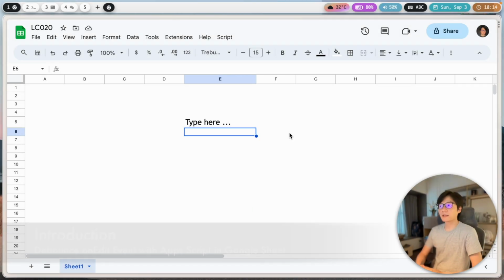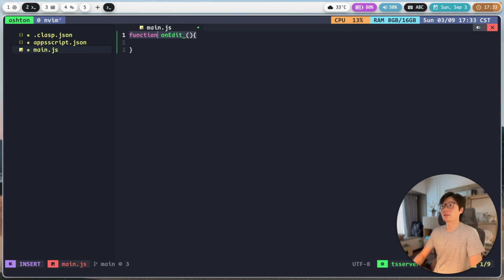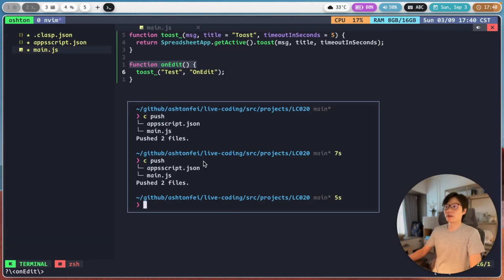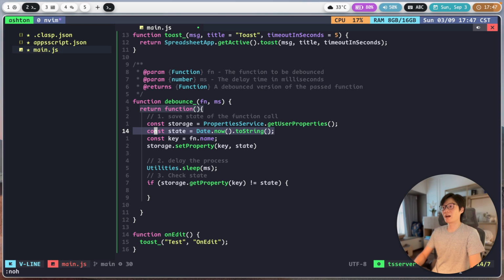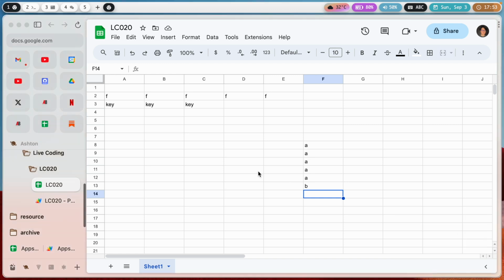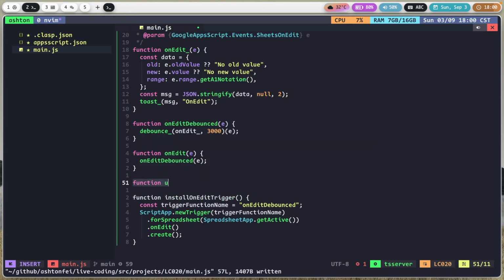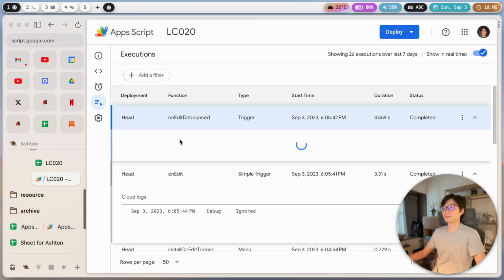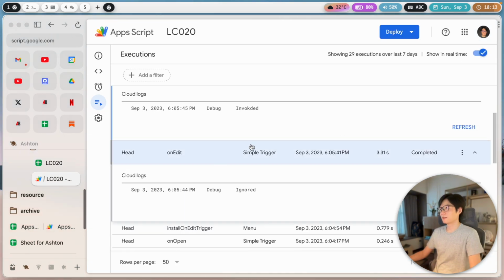Debounce OnEdit Event with Apps Script in Google Sheets: LC020